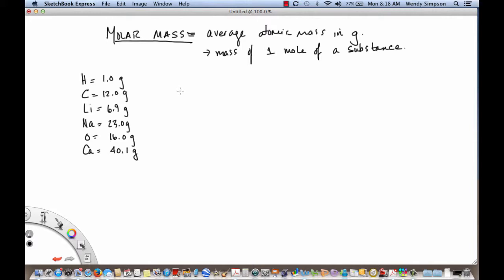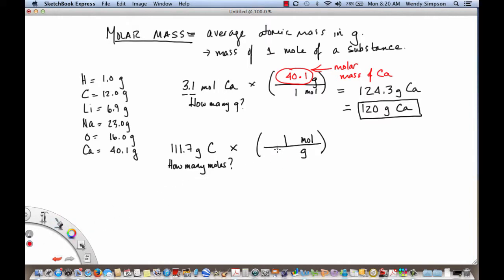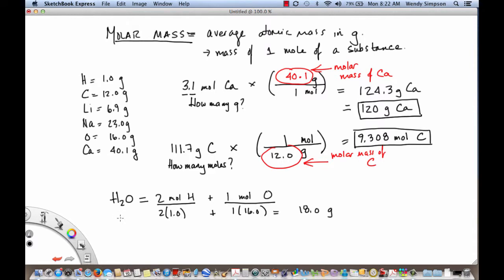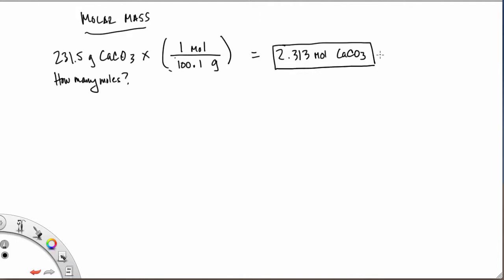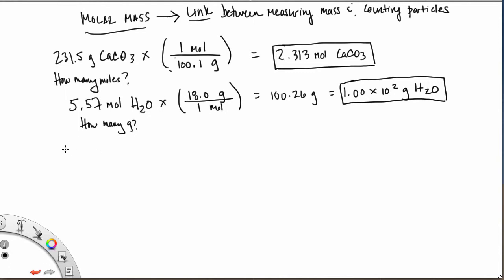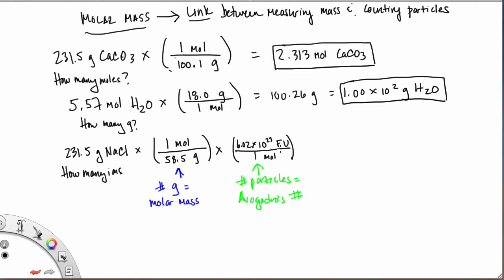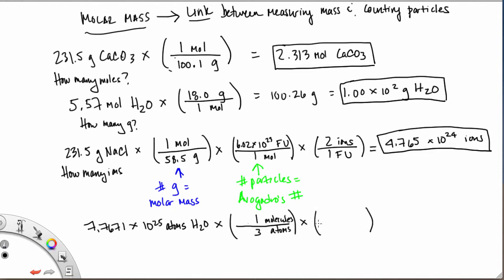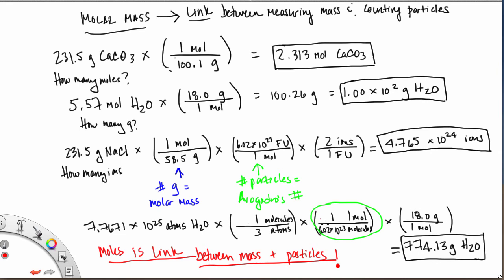Molar mass and counting particles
Calculate molar mass and use it to find number of particles of any substance